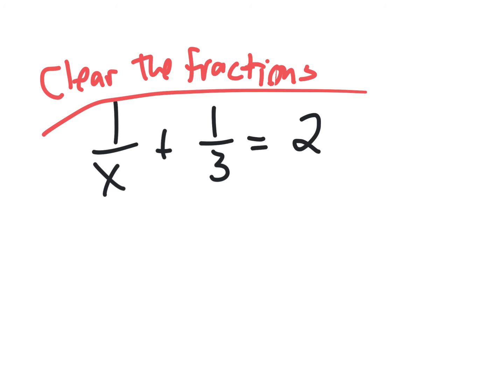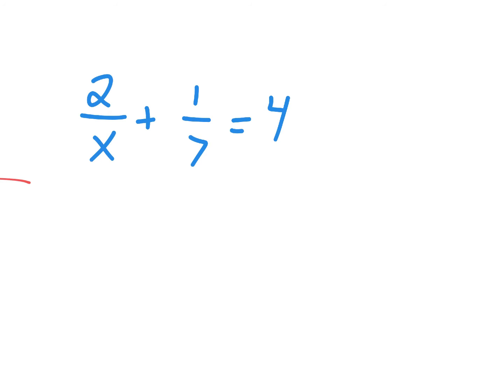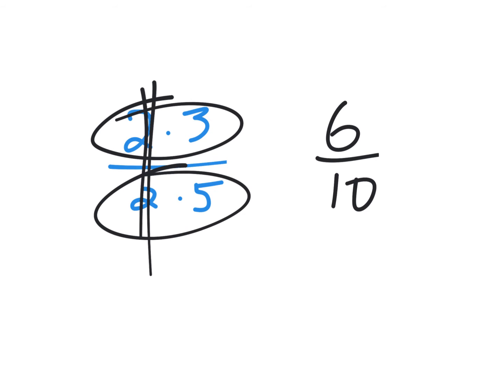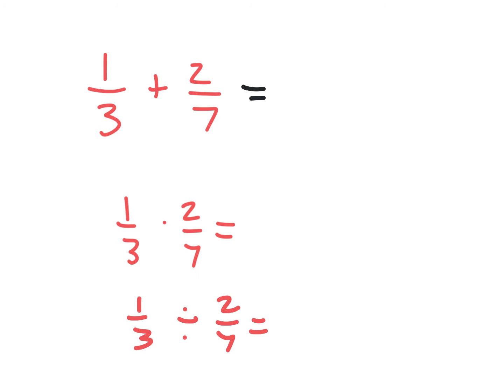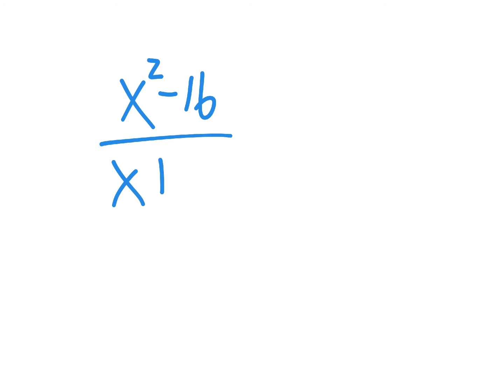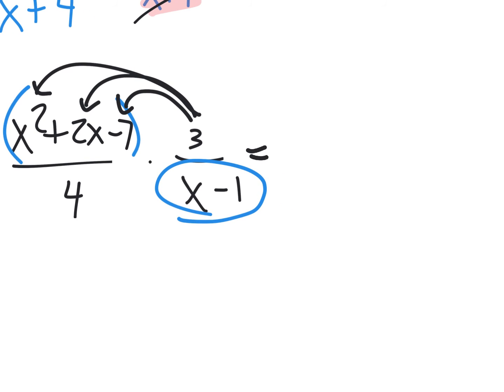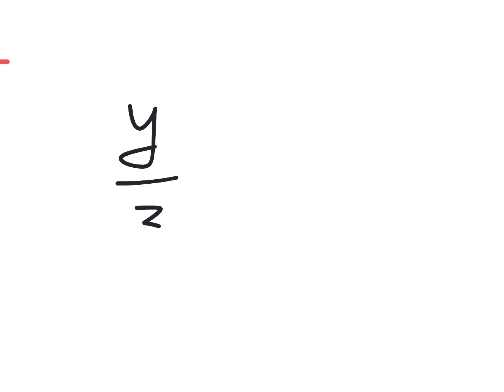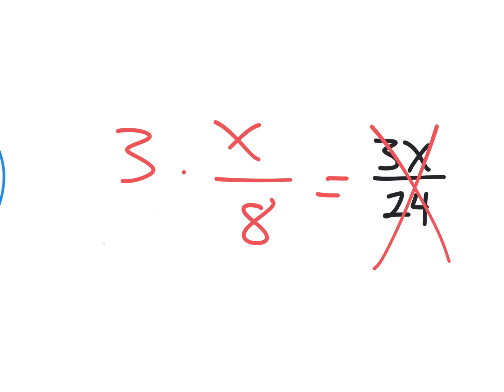march 24 review of all kinds of alg fractions.mp4